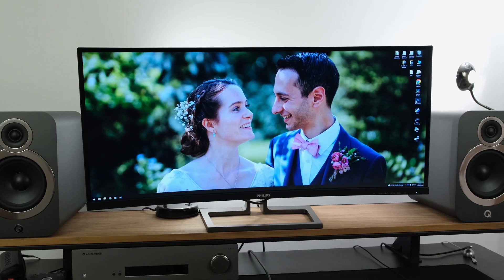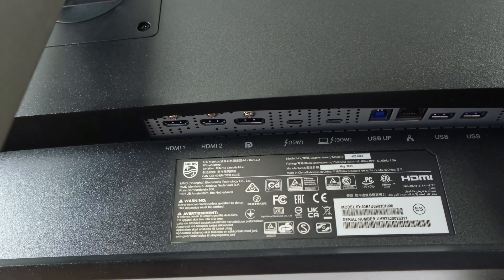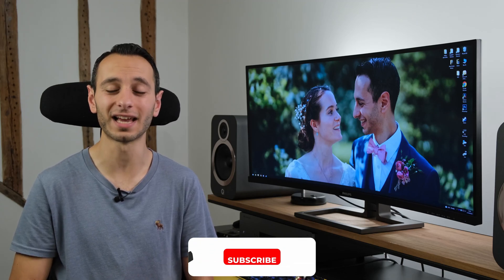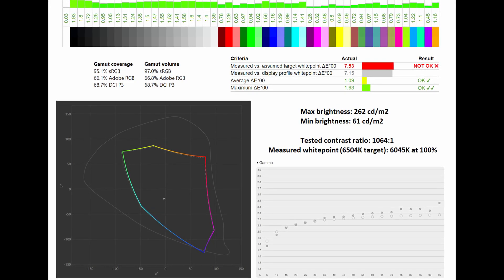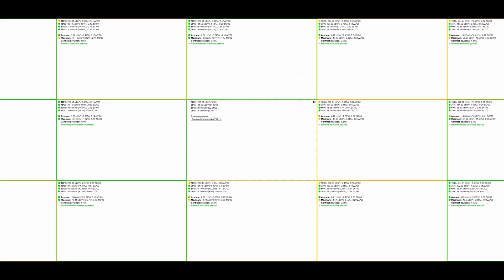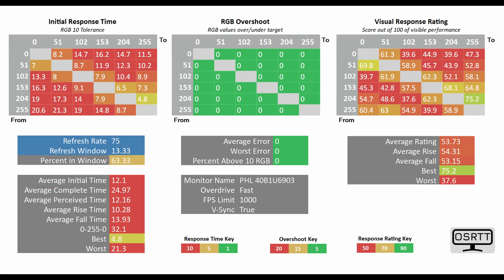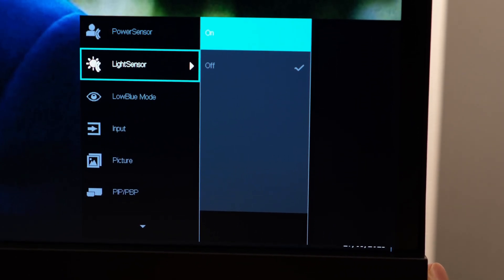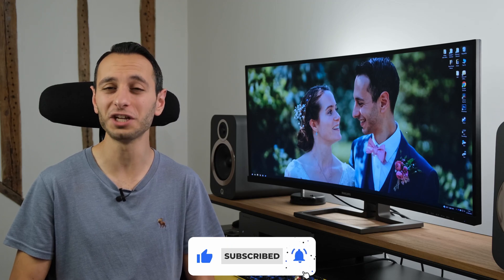Best Ultrawide Monitor For Productivity? Philips 40B1U6903CH (40" 5K2K IPS)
The Philips 40B1U6903CH is a curved 40" 5K2K ultrawide IPS monitor with Thunderbolt 4 connectivity, a built-in KVM switch and a webcam. Find out more by watching my video!

Explainers:
Video timestamps:
Specs: 00:00
Connectivity: 00:50
Features: 02:32
Image quality: 03:33
Brightness & uniformity: 05:41
Text clarity: 06:12
Gaming performance: 06:57
Design & features: 08:36
Settings: 09:41